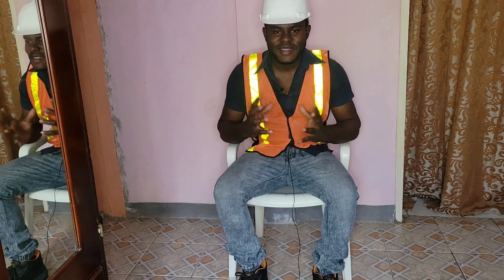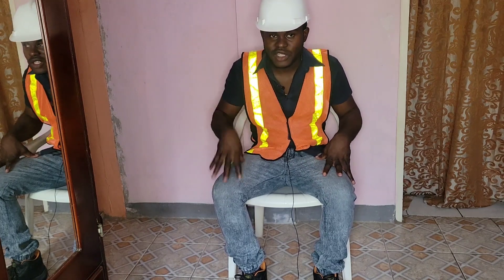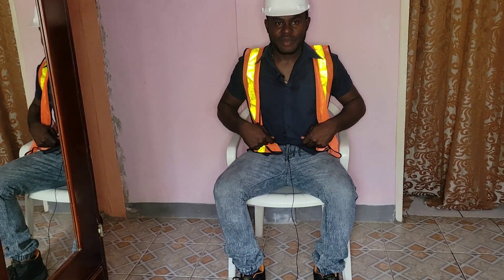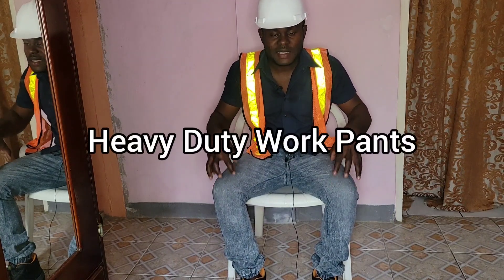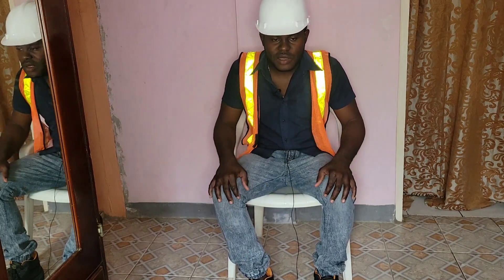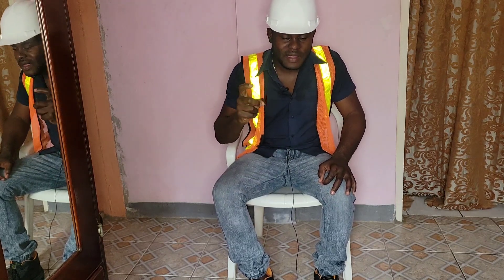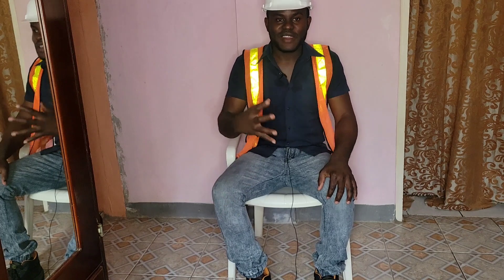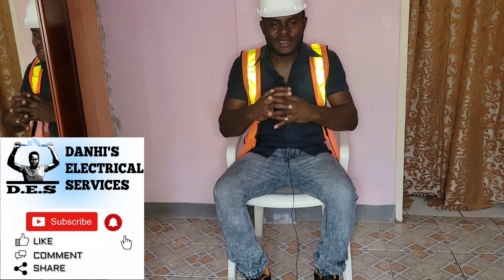What Should an Electrician Wear to Work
In this video, I reviewed what gear an electrician should wear to work.